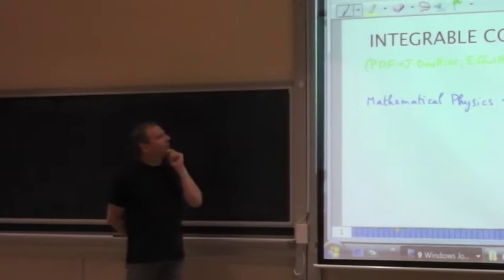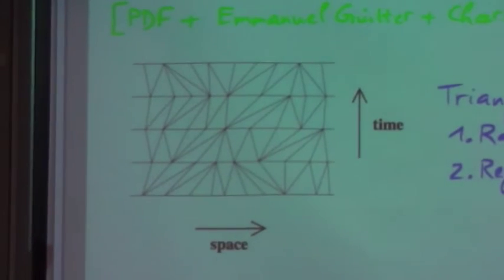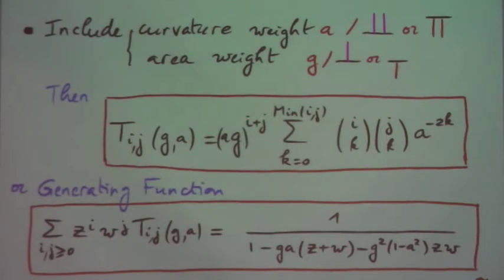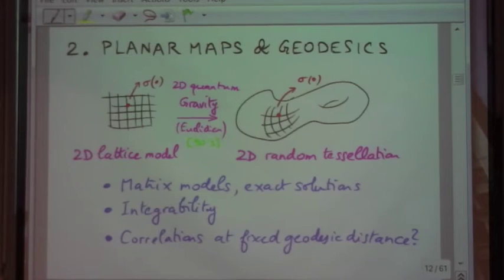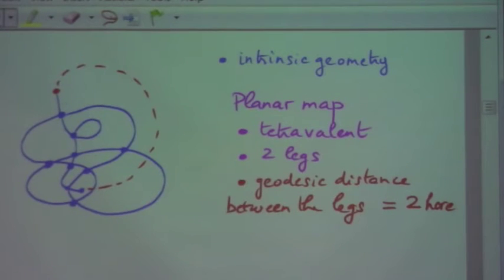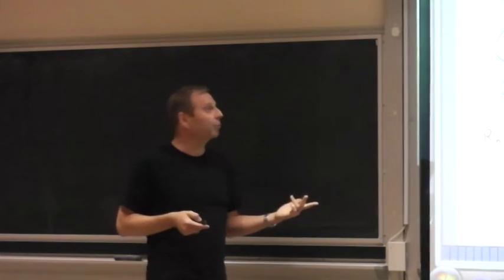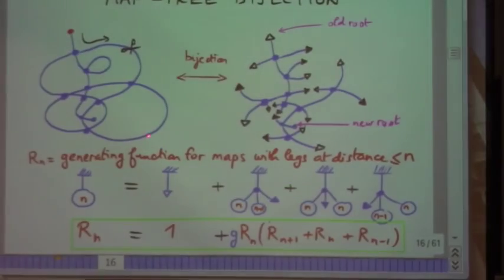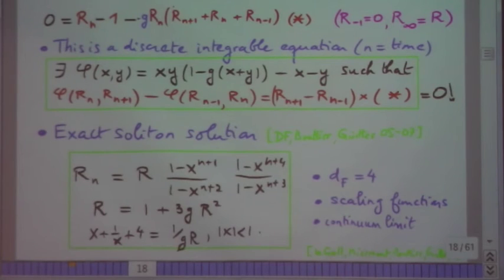Integrable Combinatorics Part 1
ate: October 2, 2015 (joint with Rutgers colloquium)
Speaker: Philippe Di Francesco, Institut de Physique Theorique, Saclay, France and University of Illinois at Urbana-Champaign
Title: Integrable Combinatorics
Abstract:
          We review various combinatorial problems with underlying classical or quantum integrable structures. We present a few mathematical problems or constructs, most of them combinatorial in nature, that either were introduced to explicitly solve or better understand physical questions (Mathematical Physics) or can be better understood in the light of physical interpretations (Physical Mathematics). The frontier between the two is subtle, and we will try to make this more concrete in a few examples.

Our main character is integrability, whether discrete, classical or quantum, which is a manifestation of the underlying symmetries of the problems at hand, and allows often for compact and elegant solutions. The objects we discuss are: Lorentzian triangulations, planar maps for 2D quantum gravity, and the representation-theoretic content of generalized Heisenberg quantum spin chains.

The structures encountered along the way are: paths and trees, discrete (non-commuting) integrable systems, Cluster Algebras, Macdonald operators and Double Affine Hecke Algebras.

(Based on joint works with J. Bouttier, E. Guitter, C. Kristjansen and R. Kedem.)